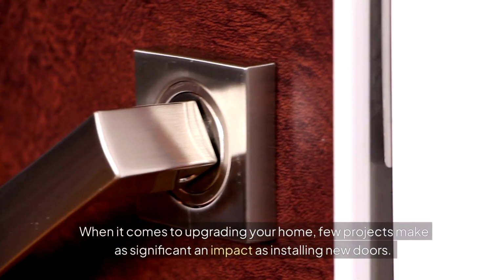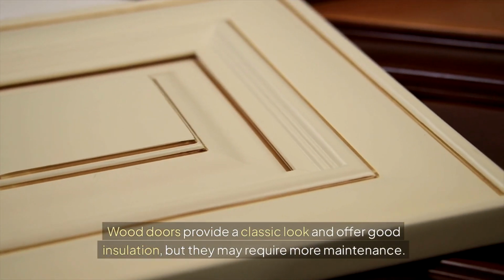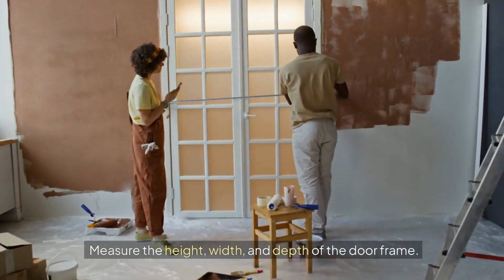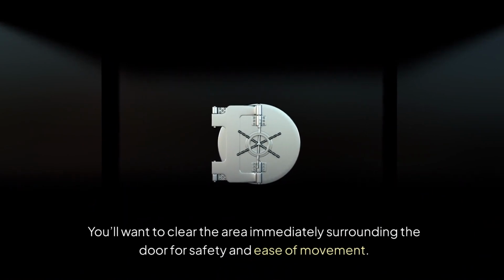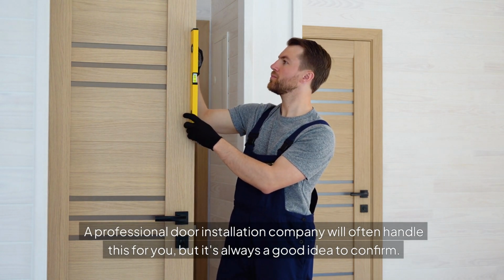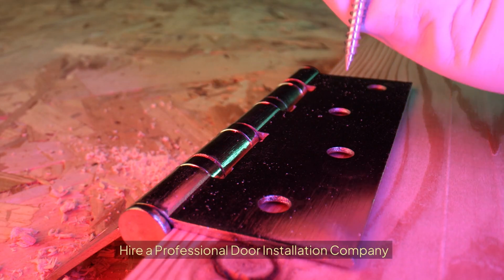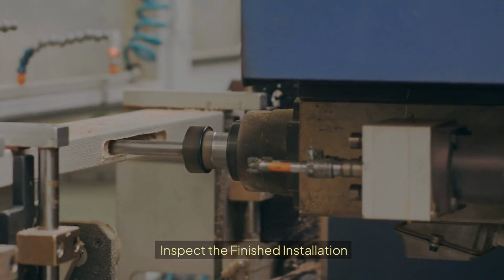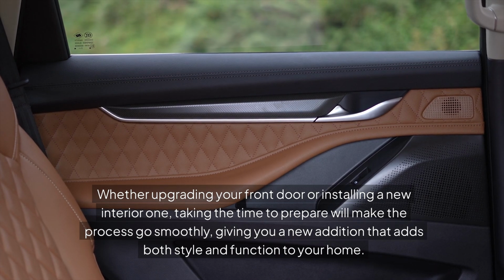Step by Step Guide to Preparing Your Ferndale Home for Door Installation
- When it comes to upgrading your home, few projects make as significant an impact as installing new doors. Whether you're looking to replace outdated doors, improve energy efficiency, or enhance the aesthetic appeal of your Ferndale home, door installation is a task that requires careful planning. Before any work begins, it's essential to select the perfect door for your needs. Consider factors like style, material, security, and energy efficiency. Popular materials include wood, steel, fiberglass, and glass, each with its own benefits. It’s also important to think about the function of the door. Is it an exterior door that needs to withstand the elements, or an interior door that focuses more on privacy and soundproofing? For Ferndale residents, a durable exterior door is critical due to the fluctuating seasons, from chilly winters to humid summers. Before the installation begins, clear the area around the door both inside and outside your Ferndale home. This will help the installation team work efficiently and ensure no damage to your floors, walls, or surrounding furniture. Depending on the scope of your project, you may need a permit for the installation, especially if you're altering the structure of the door frame or replacing an exterior door. In Ferndale, some home improvement projects require a permit to comply with local building codes. Contact the Ferndale Building Department to inquire about any required permits and ensure your project adheres to all local regulations. A professional door installation company will often handle this for you, but it's always a good idea to confirm. Once your new door is installed, take time to inspect the work. Ensure that the door opens and closes smoothly, the frame is level, and the seals are tight to prevent air and water leaks. If there are any issues, address them immediately with your installer. Preparing your Ferndale home for door installation doesn’t have to be a stressful process. By following this guide—choosing the right door, measuring carefully, clearing the area, checking for permits, and hiring a professional installer—you can ensure a smooth, successful project. Whether upgrading your front door or installing a new interior one, taking the time to prepare will make the process go smoothly, giving you a new addition that adds both style and function to your home.